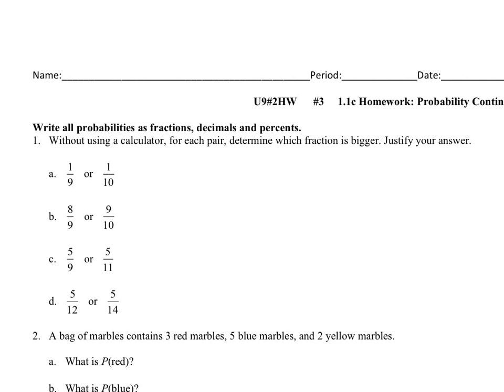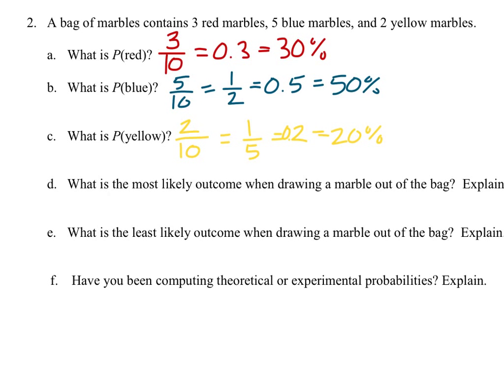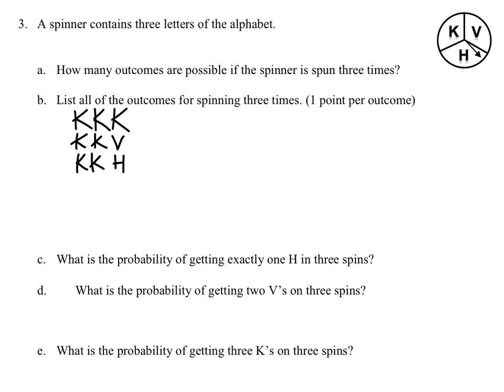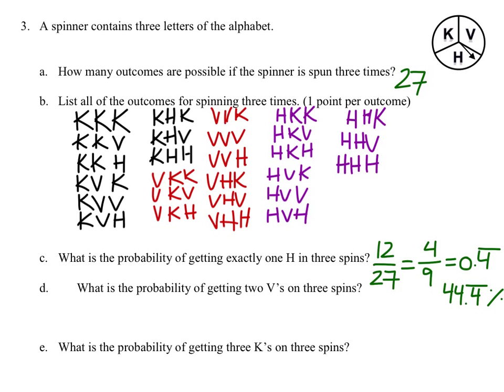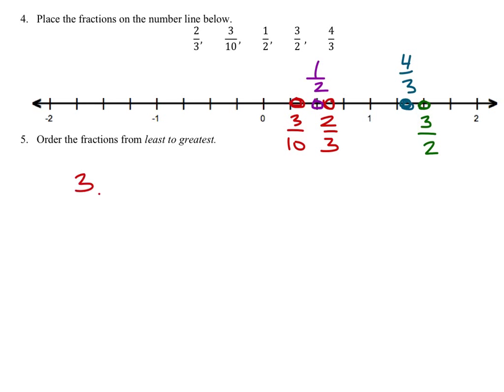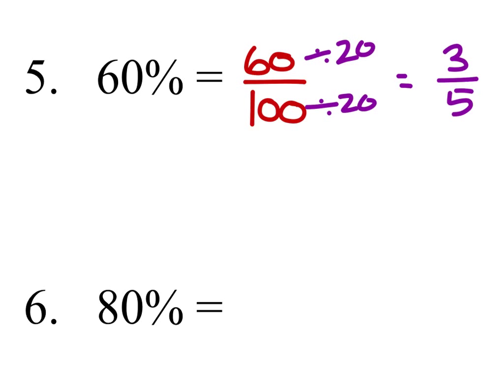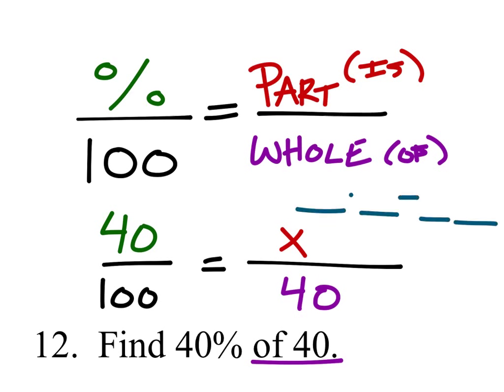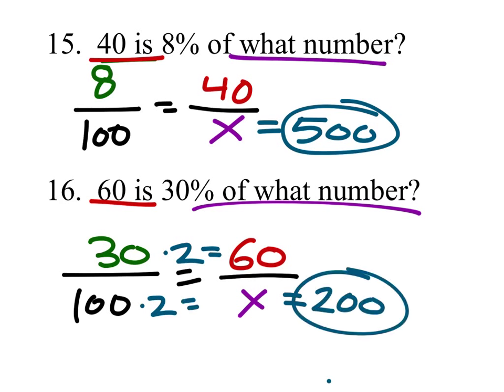Probabilities of Marbles and Spinners & Percents and Fractions (7th Grade Lesson 2 Homework)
This lesson was a review of the homework from 7th grade unit 9 lesson 2.
We found probabilities of marbles and spinners.